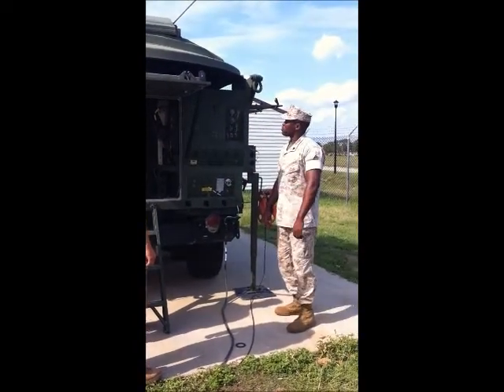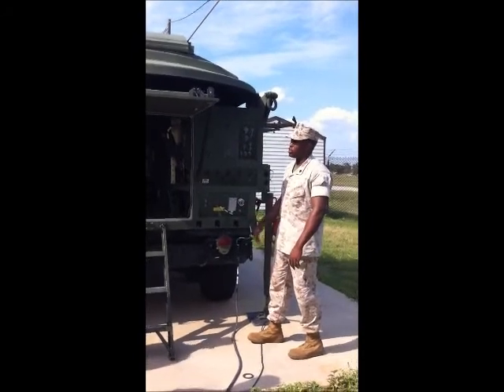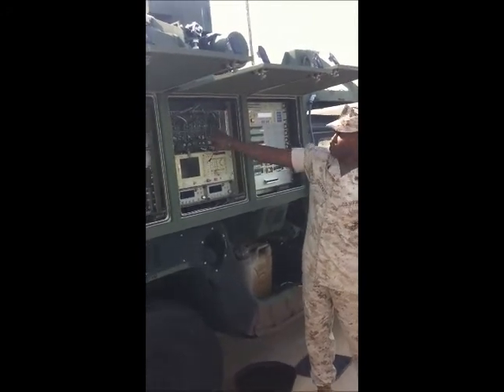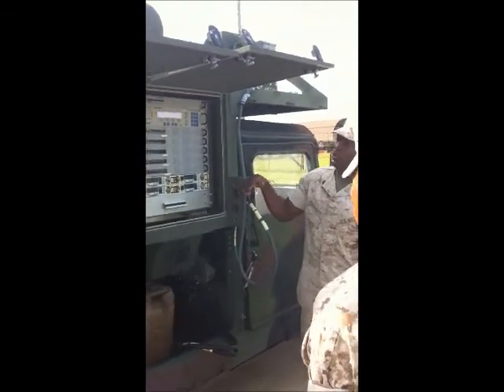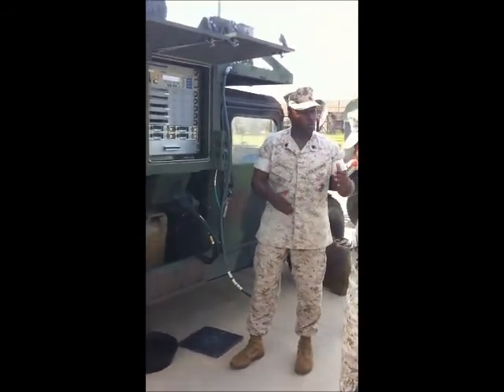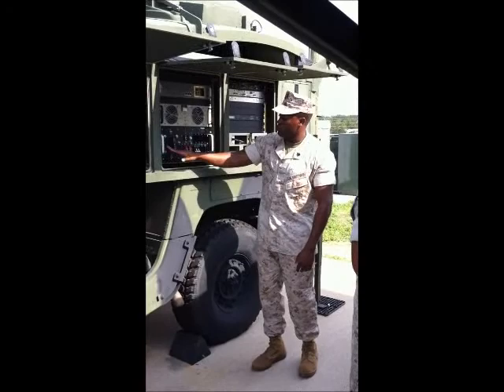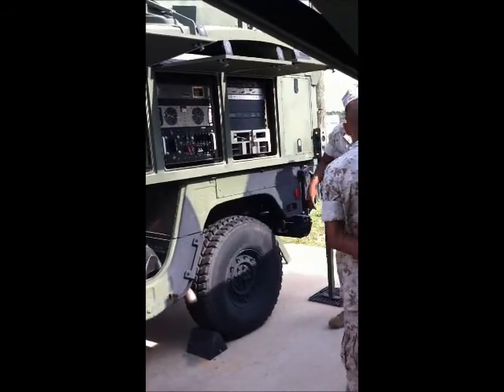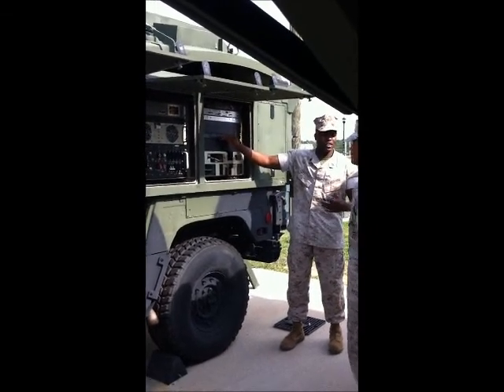Marine Detachment Fort Gordon, GA.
Marine gives brief on Phoenix SatComm system.